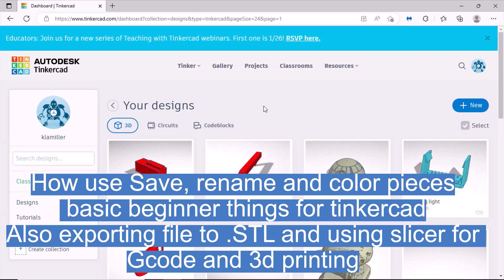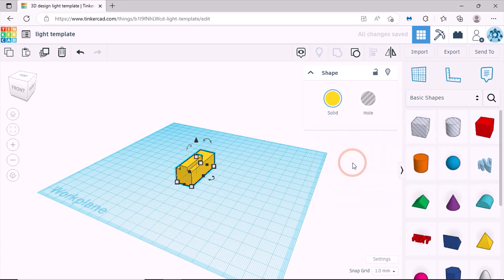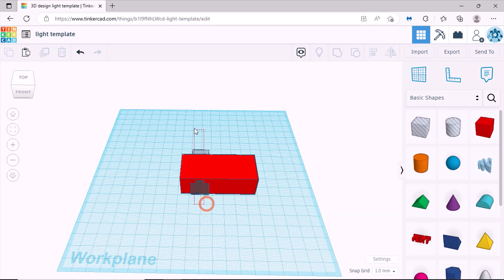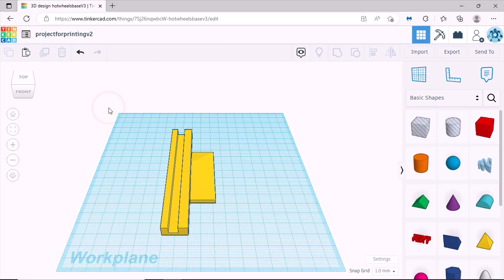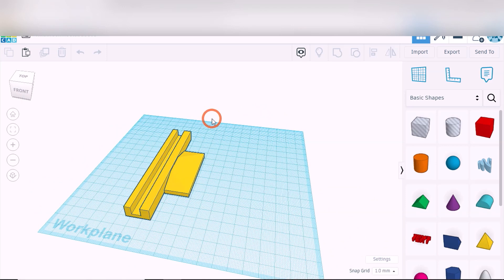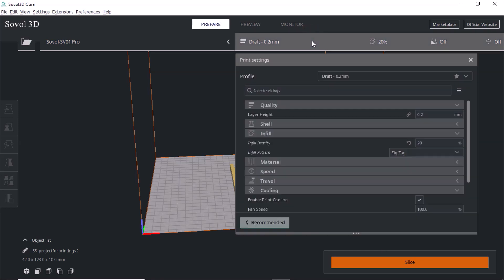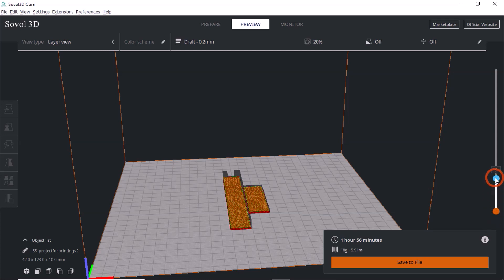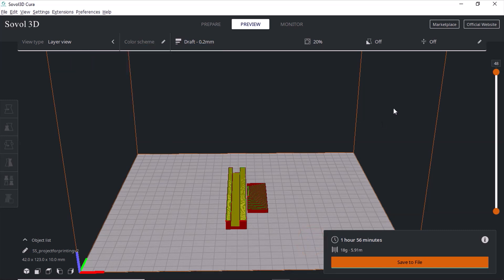Tips for Tinkercad How to save, rename, make hole in objects, cut slice, and save files to 3D print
Tinkercad How to save, rename, make hole in objects, cut slice, and save files to 3D print tips etc